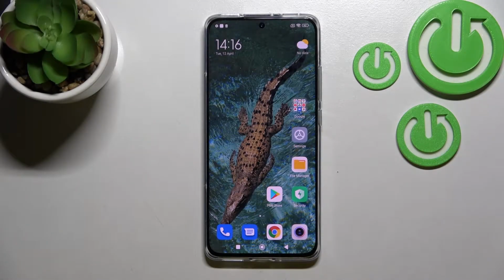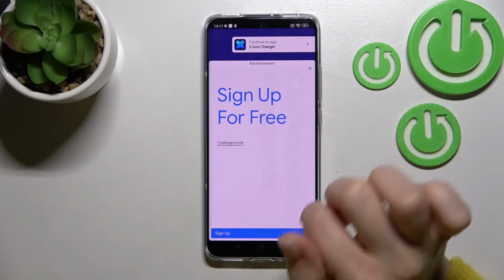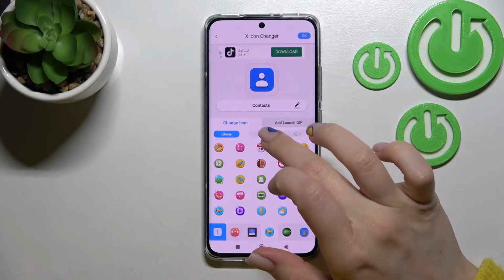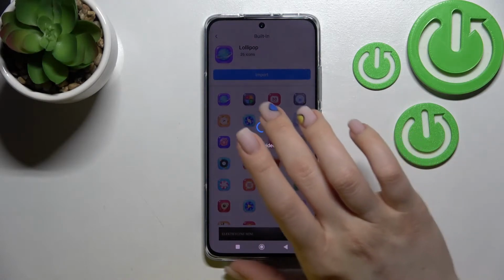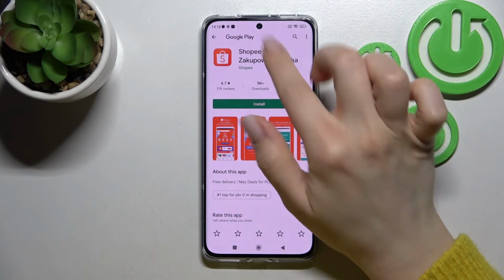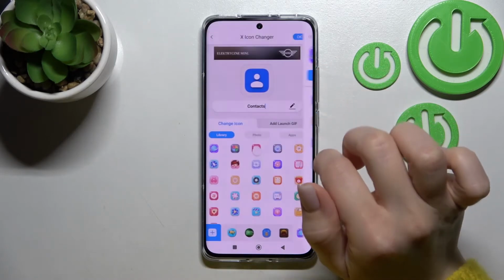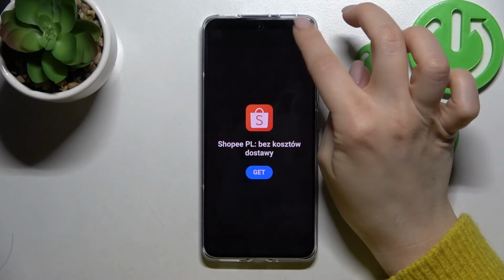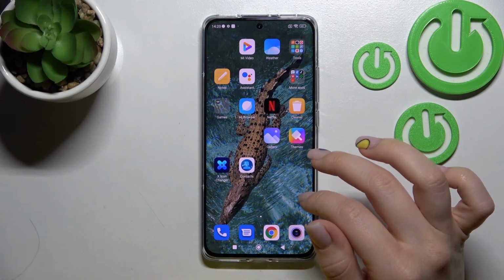How to Change Icon Shape and Design on XIAOMI 12X // X Icon Changer App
Learn more information about XIAOMI 12X:
In this very detailed video, our specialist will show how you can change the app icons on your XIAOMI 12X smartphone. Today, in particular, we will be using the help of the free Play Store application called X Icon Changer. This app allows you to personalize and customize the icons of any desired app. We will show how to change the icons' shape, design, and overall appearance. Please enjoy!

How to change the app's icon on XIAOMI 12X? How to customize the app icons on XIAOMI 12X? How to personalize app icons on XIAOMI 12X? How to use X Icon Changer on XIAOMI 12X?